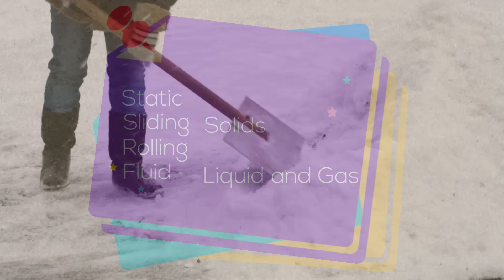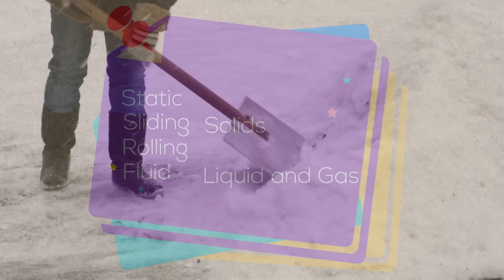Real Life Examples of Friction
Friction is the force that opposes motion between any surfaces that are in contact. There are at least four types of friction: static, sliding, rolling, and fluid friction. Static, sliding and rolling friction occur between solid surfaces. Fluid friction occurs in liquids and gases

Static friction occurs when an object is resting on a surface. The static friction between the boots and the snow allows this person to stand and shovel snow.
When you rub your hands together you experience sliding friction.
When you ride a bike you depend on the rolling friction of the tires.
Sky diving depends on fluid friction between the air and the parachute to slow down.

In this video, I cover many real-life examples of friction and how friction helps you in everyday life.